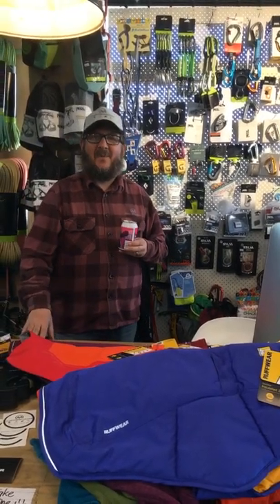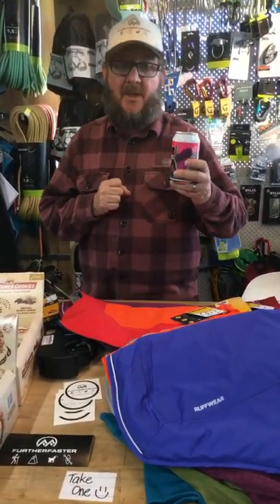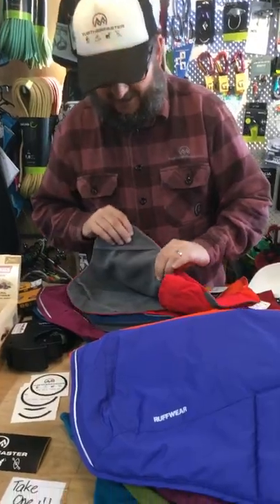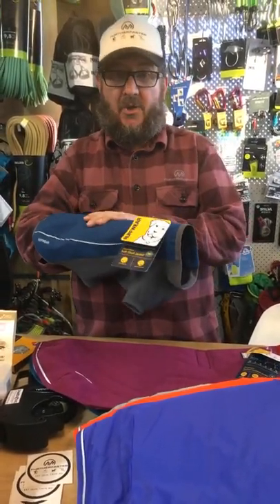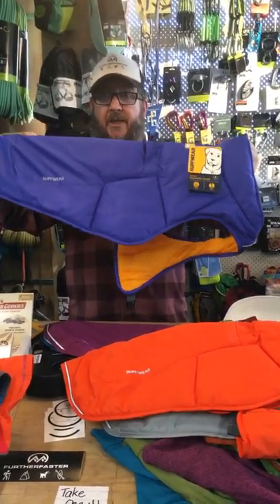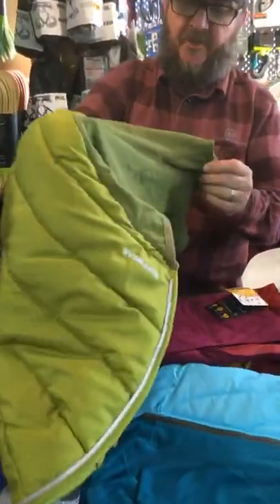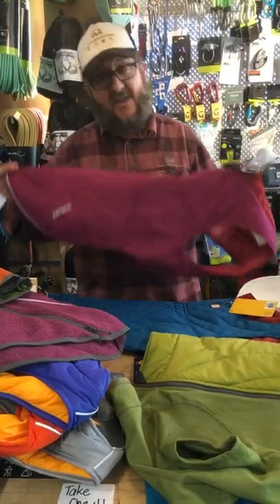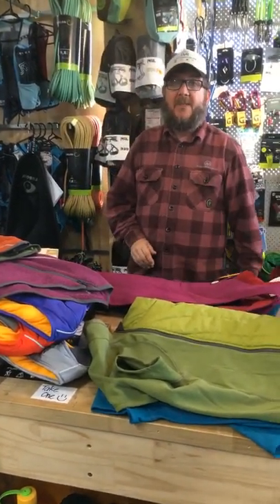Beer O’clock with Ruffwear Dog Coats and Funk Estate brewing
It's coming into autumn winter and we get the new ruffwear collection available on our website and in our outdoor store in Further Faster (Christchurch's best outdoor shop).